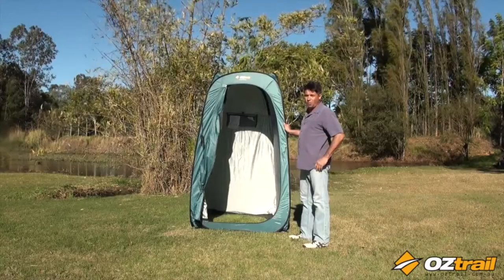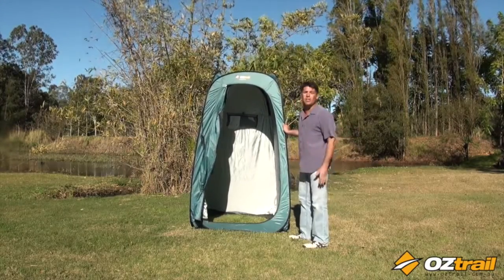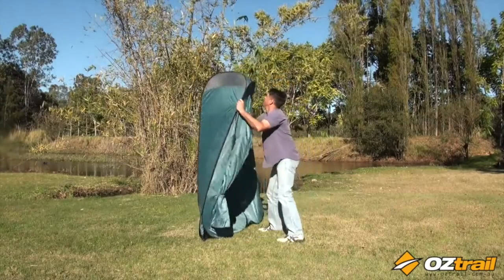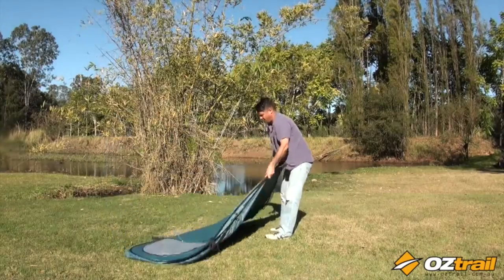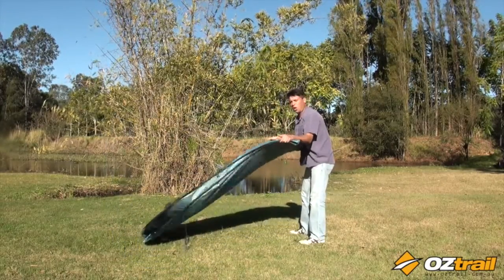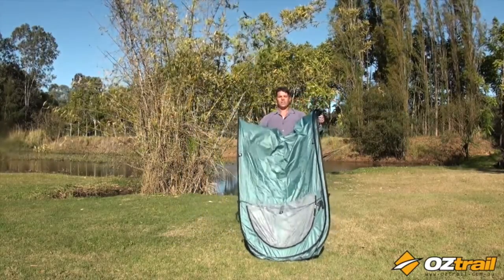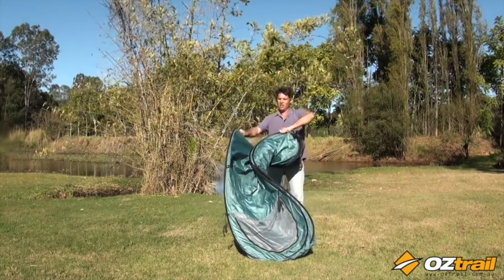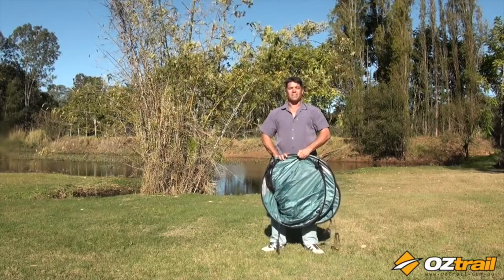🚿Oztrail Ensuite Shower Pop Up Single (MPE-ENP-C) - Pack Down Method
Oztrail Ensuite Pop Up Single (MPE-ENP-C) - Pack Down Method

Video demonstration hint and tips to pack away your OZtrail Ensuite Pop Up.

The OZtrail Pop Up Single Ensuite is a fully featured toilet, shower or changing tent that is perfect for the campsite.  Lightweight and compact with a speedy set up.